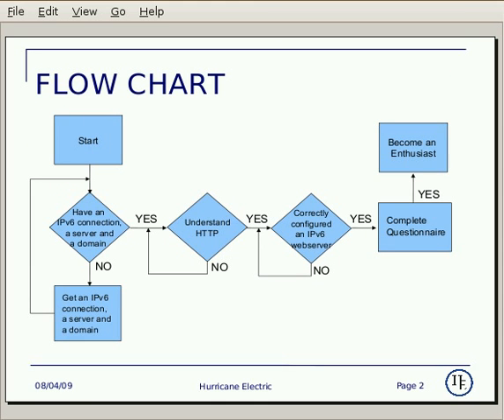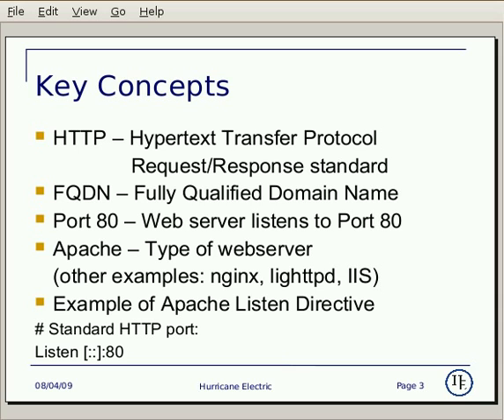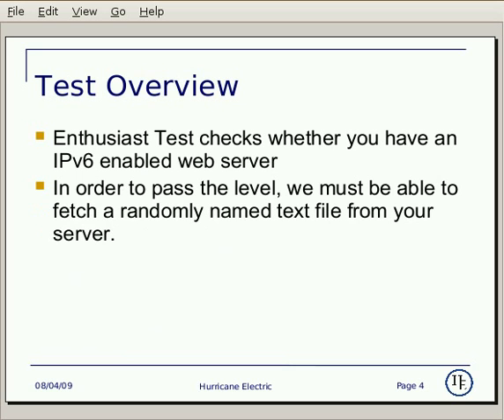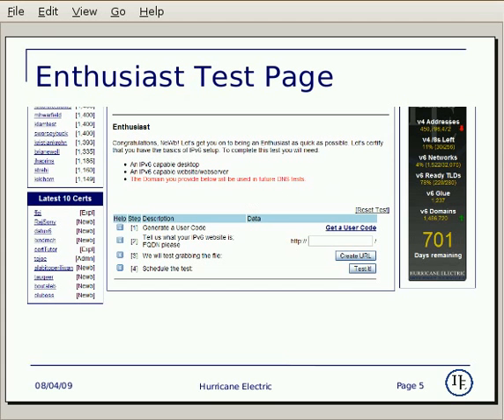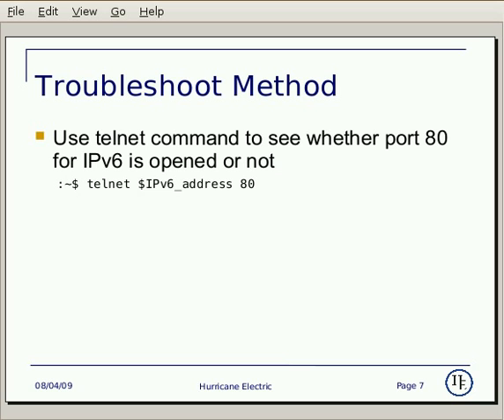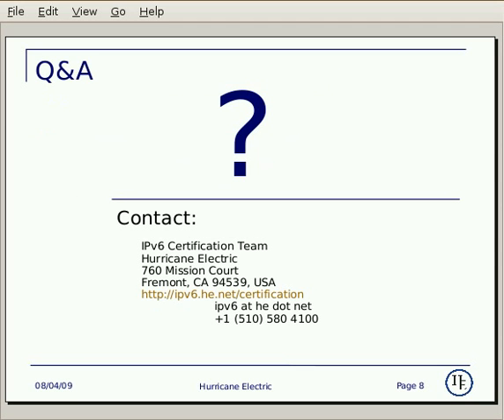IPv6 Certification Program - Level Enthusiast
Hurricane Electric's IPv6 Certification Program.

HE.NET's Tae Kim provides a brief review of the Enthusiast test level, and it's requirements to complete and progress to the next test.